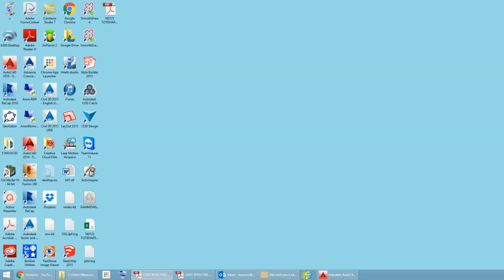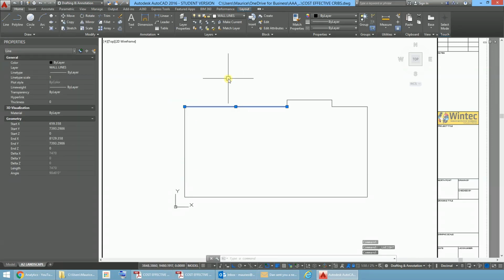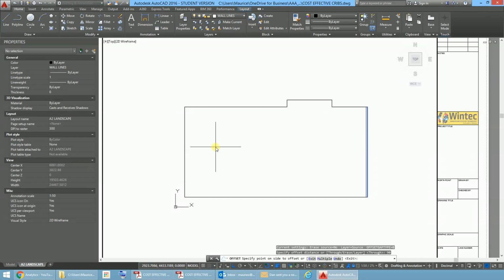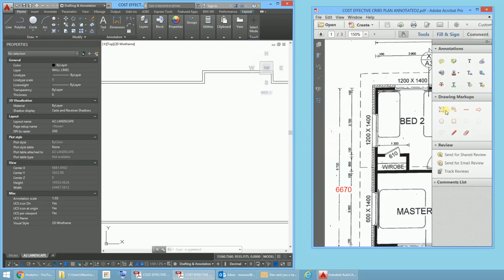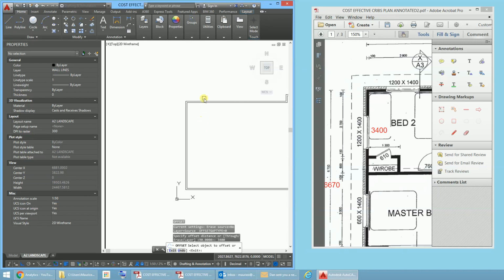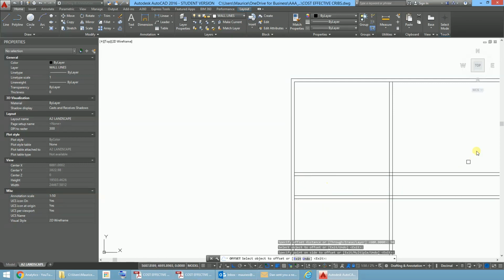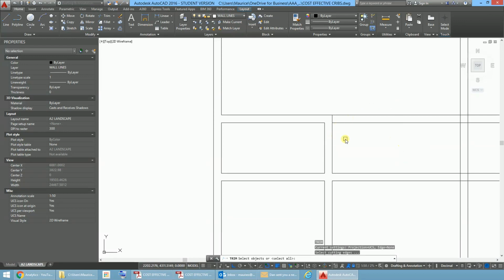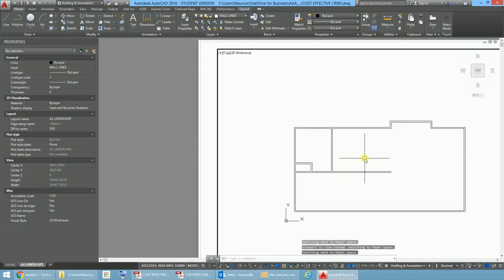maurieos COST EFFECTIVE CRIBS IX ... INTERIOR WALLS